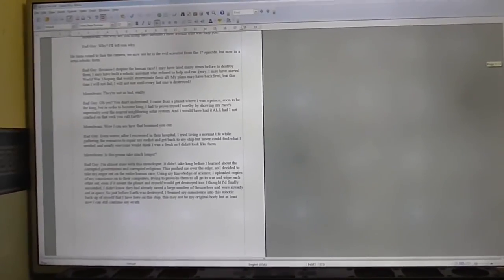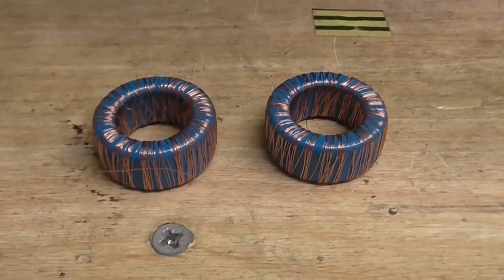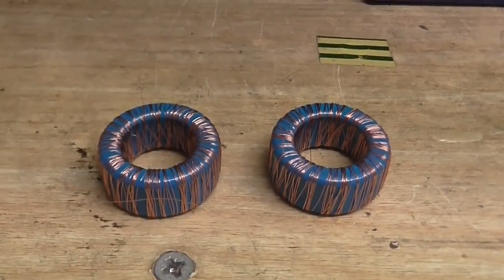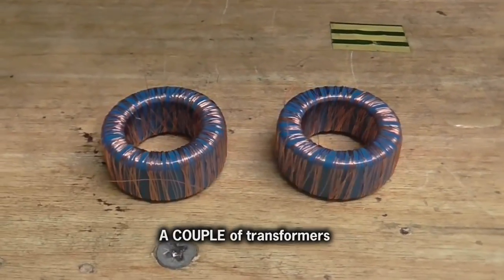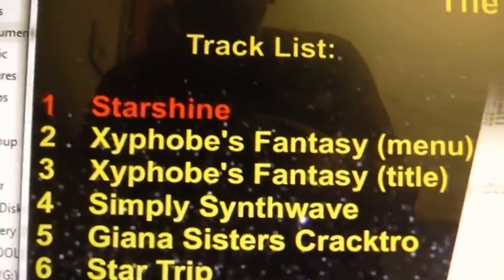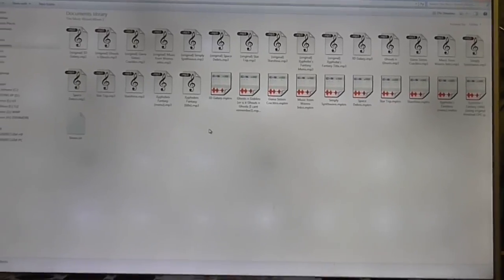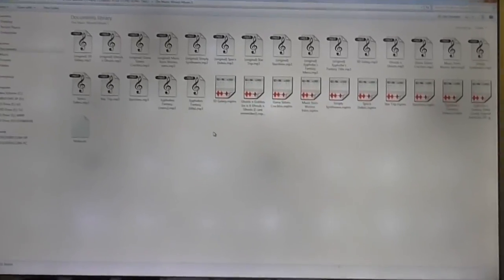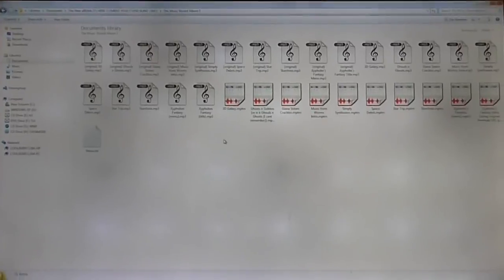Update 05 01 2019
Just thought I'd do a small update video in case anyone was wondering where the hell I've been or if anyone thought I died.

So yeah, gonna talk about a few upcoming things.

I've started work on the StarKids episode 6 script, There's more Cool Dude Clem's Electronic Workshop videos and a rant mostly about computer stupidity coming up, also I'm going to start uploading my music again onto my second channel "The Music Wizard", you can watch (or rather listen) to it here: